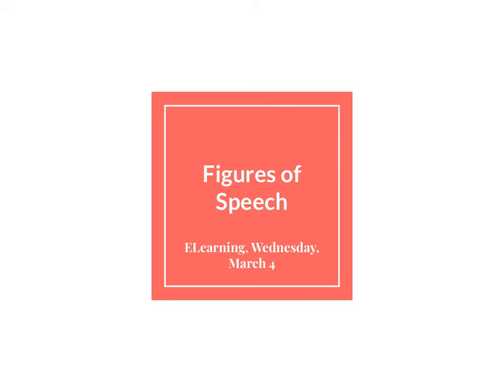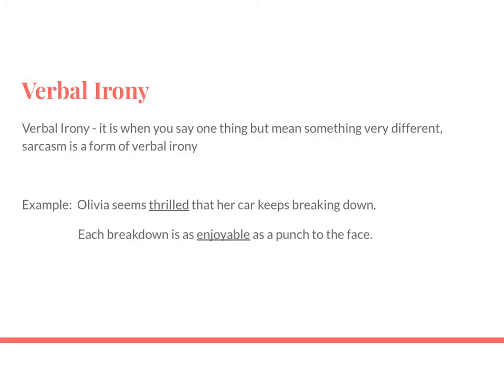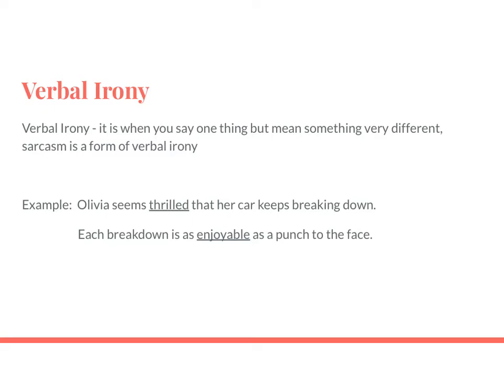Figures of Speech